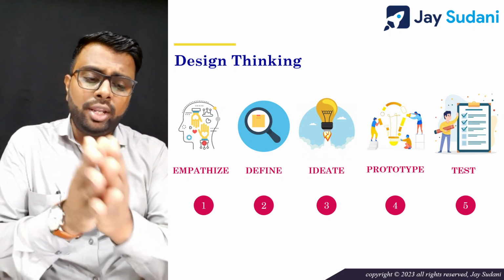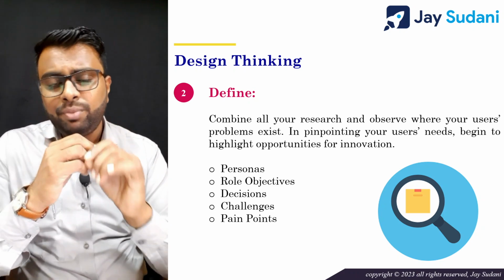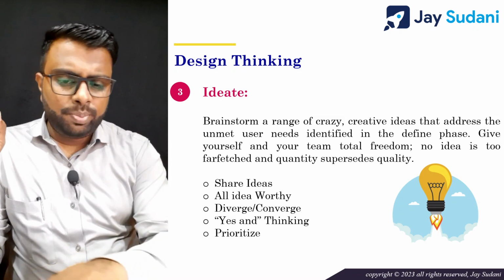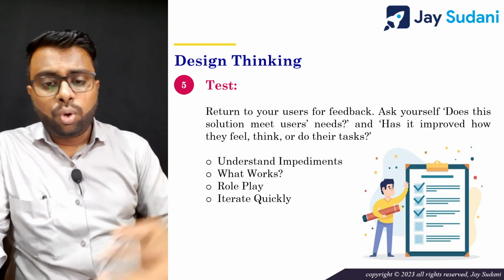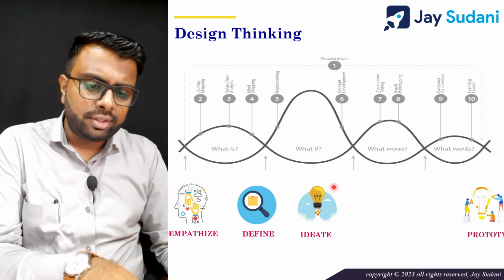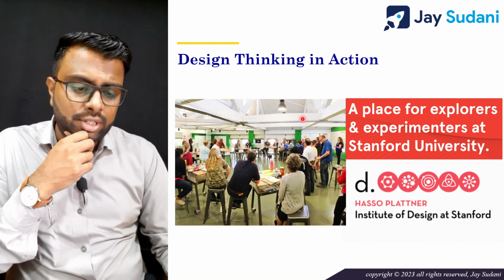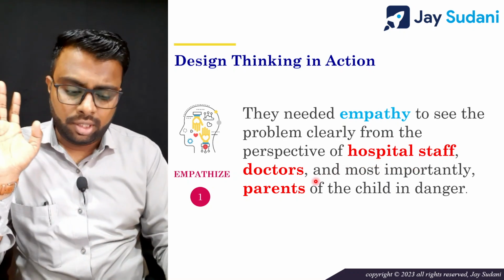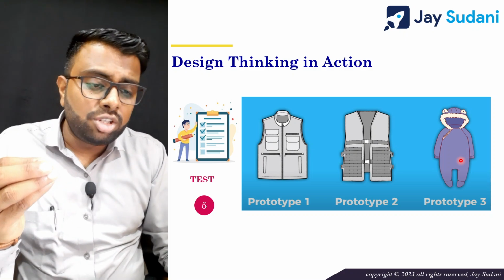Design Thinking for Startup - A structured process with examples to build innovative products